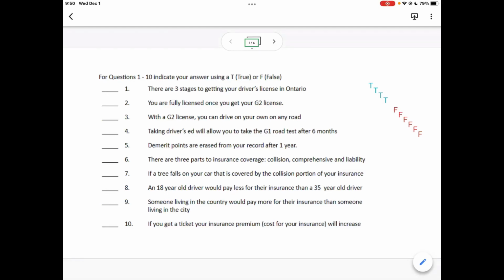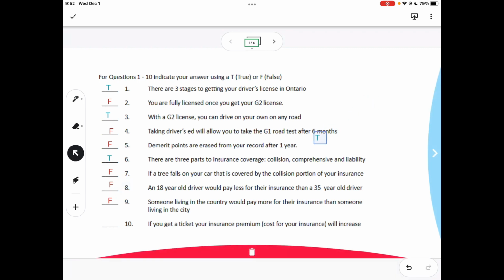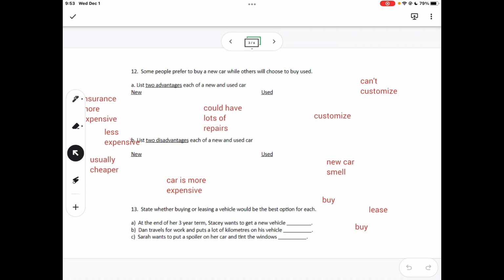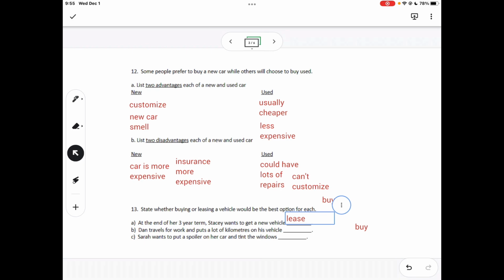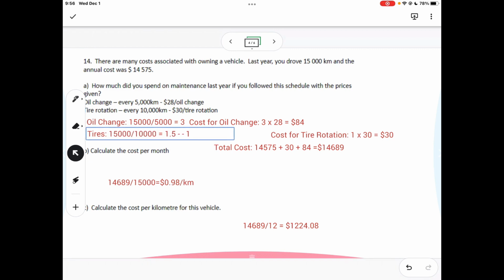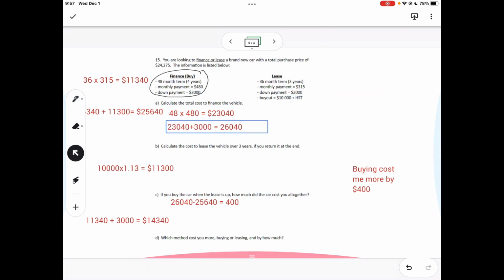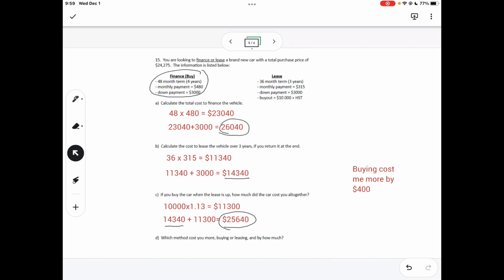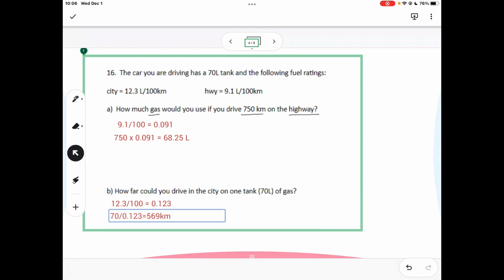Unit 6 Review MEL 3E